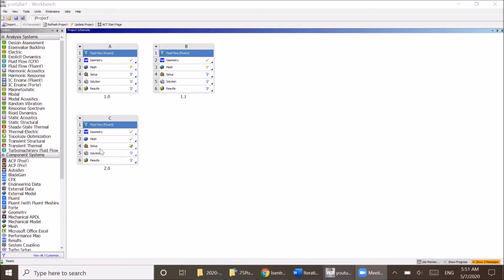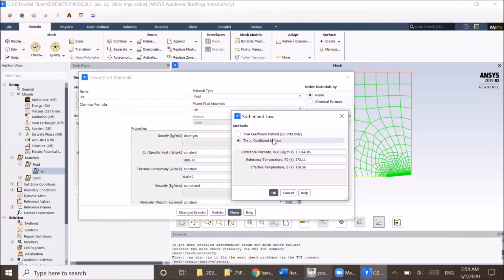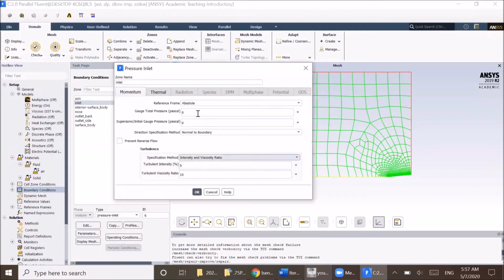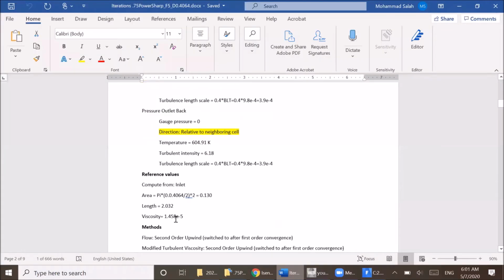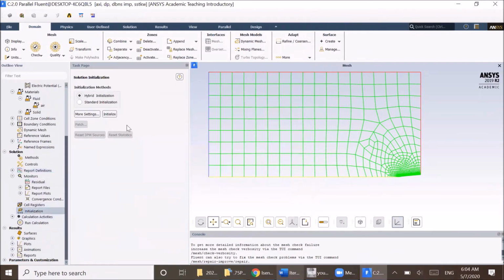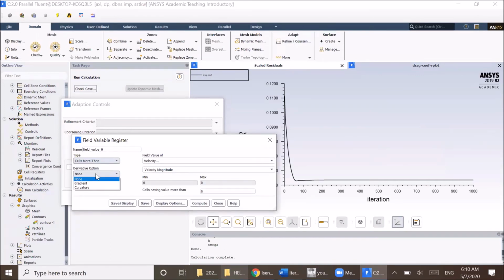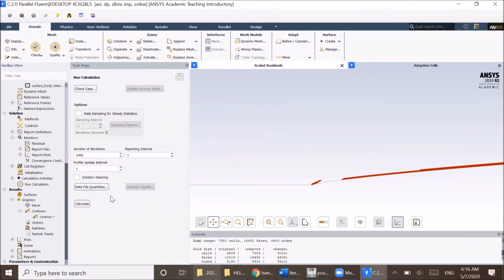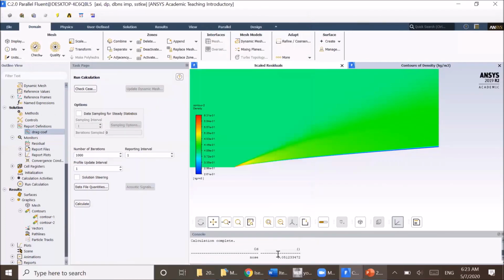ANSYS Fluent 2019 R2 Supersonic Flow Over Nose Cone (Simulation and Post Processing)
In this tutorial, I will be going over the settings I use for the simulation setup and post-processing for this given case. I will be going over the following options:
- Setting up the simulation
- Pressure inlet and outlet conditions
- Calculating drag coefficient
- Mesh refinement using gradient adaption of velocity magnitude